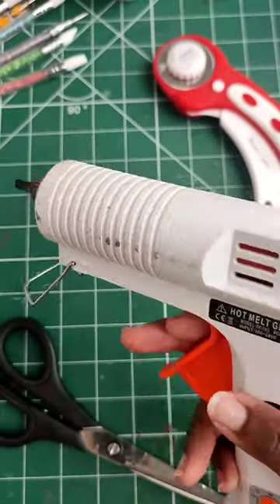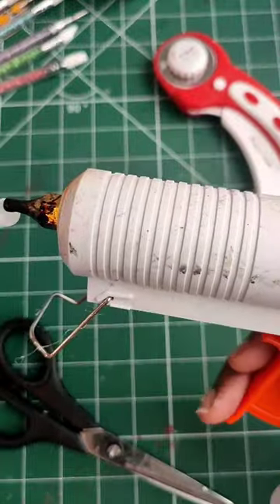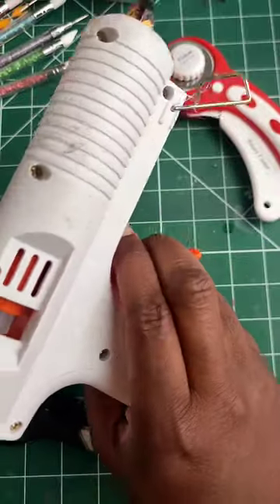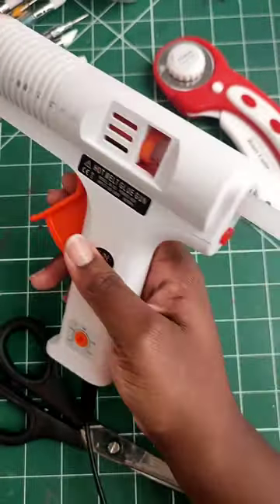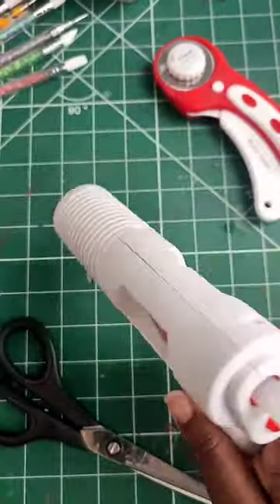Glue Gun Hacks